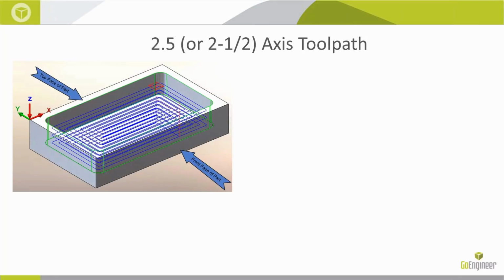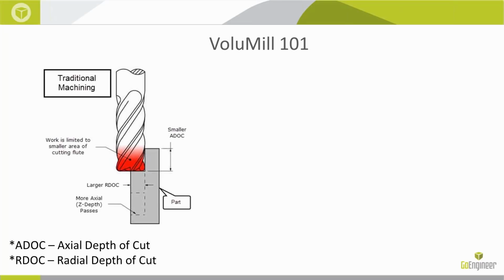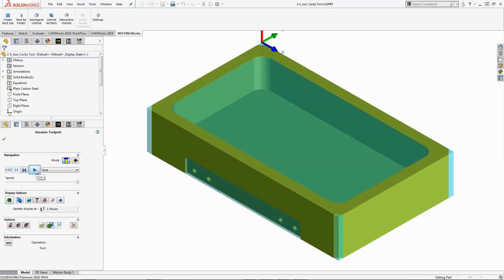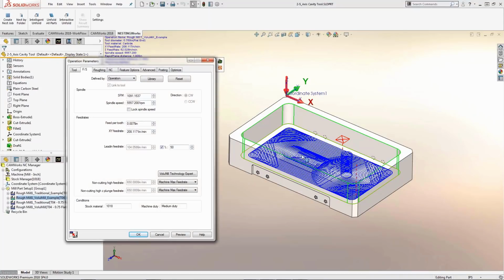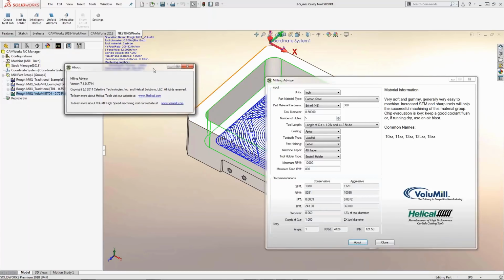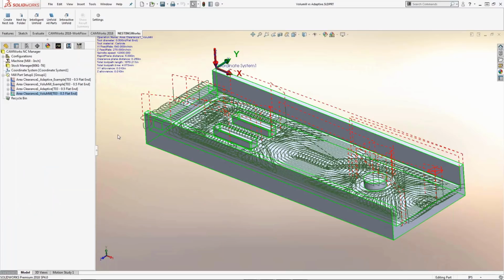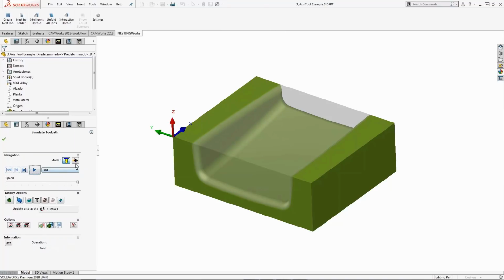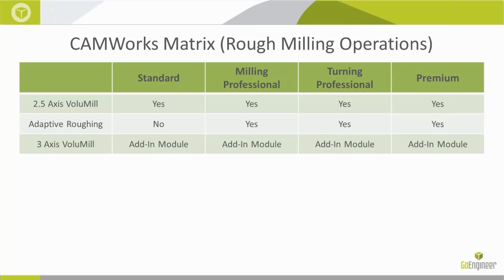CAMWorks High Performance Toolpaths - 2.5-Axis and 3-Axis VoluMill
Learn about the what, where and why of CAMWorks High Performance Toolpaths - 2.5-Axis and 3-Axis VoluMill and how it can benefit you.  Webinar presented by Paul Nishihira of GoEngineer.